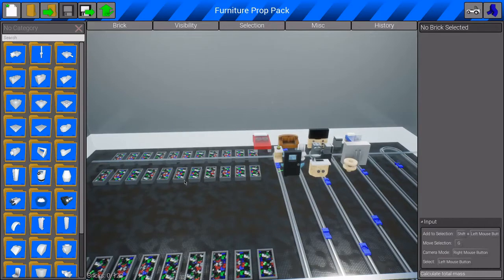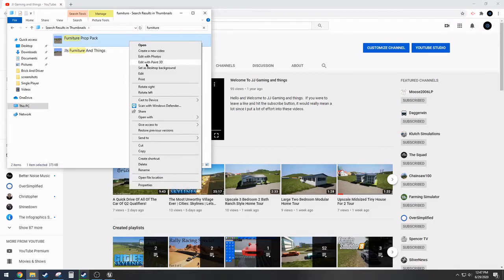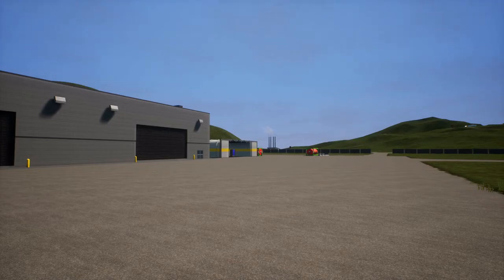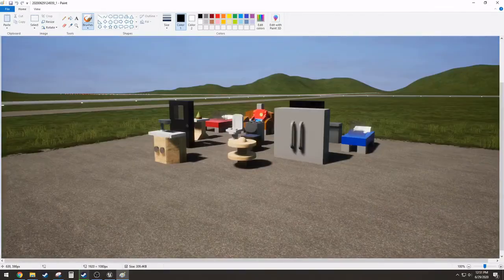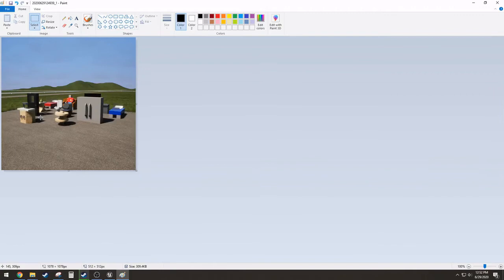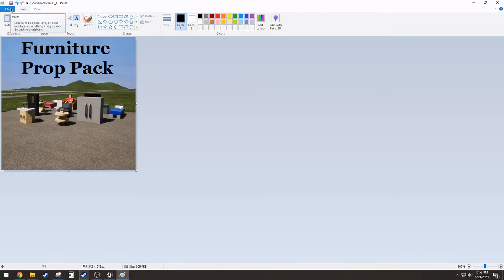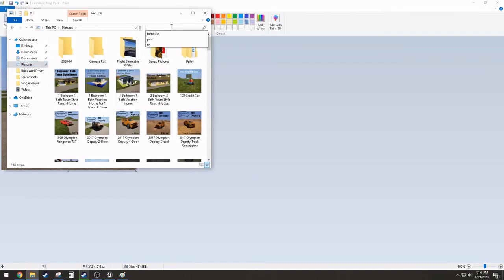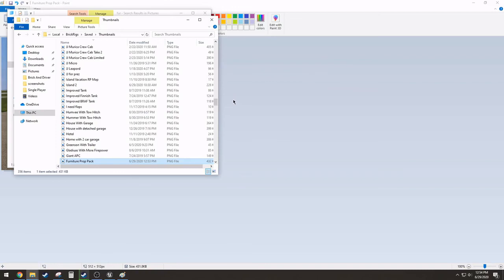A Guide To Custom Brick Rigs Workshop Thumbnails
Two methods:
Paint3D or Screenshot To Thumbnail